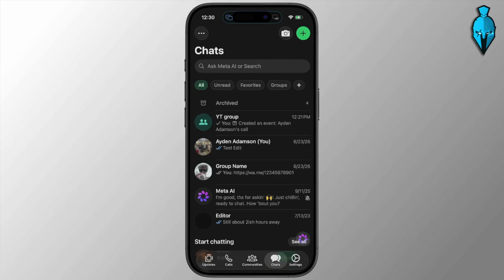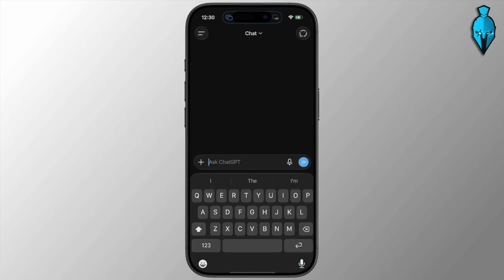How To Use ChatGPT On WhatsApp - Full Guide